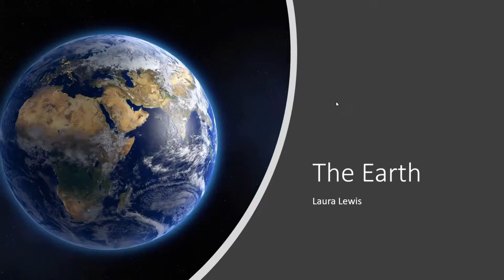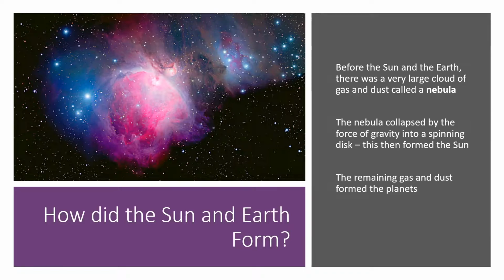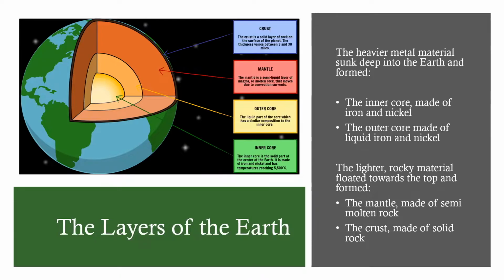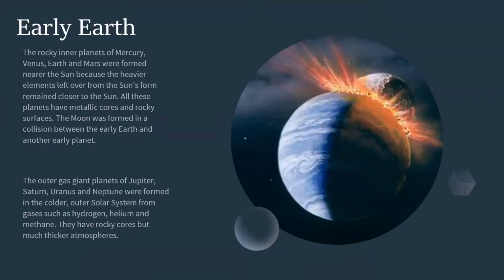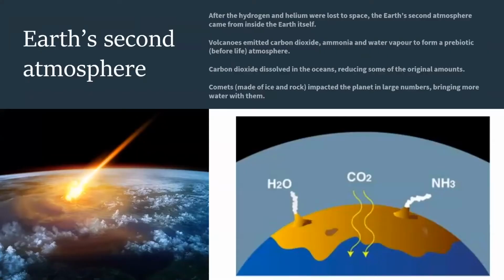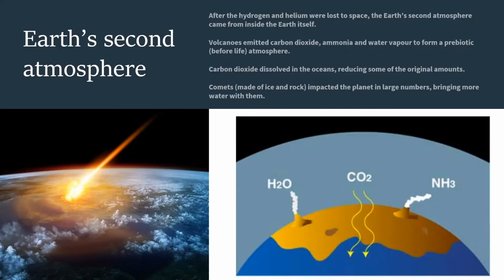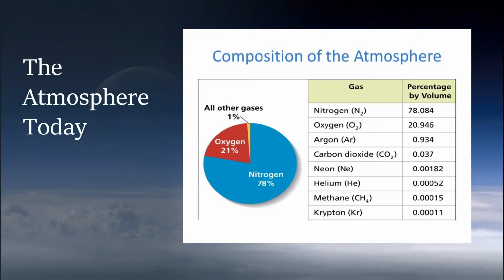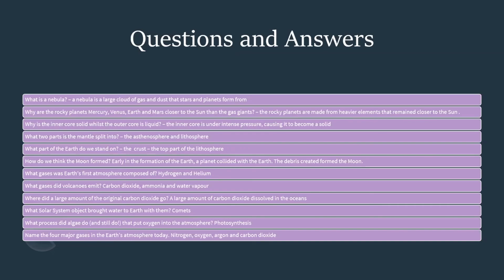The Earth | Science | Satchel Classes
About this class:
Like what you see? Access all of our free classes here:

The Earth is a terrestrial planet in the Solar System. In this class, students will look at an overview of the Earth as a planet and how the Earth systems are interconnected. Students will also examine the structure of the atmosphere, the structure of the Earth and the systems such as the water cycle and the climate. This class is aimed at students in Years 7 - 9 but is great for any student interested in the solar system!